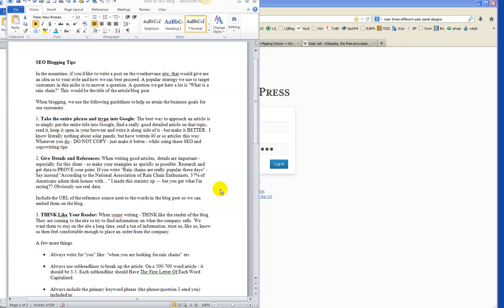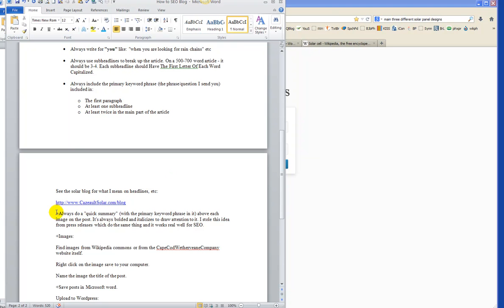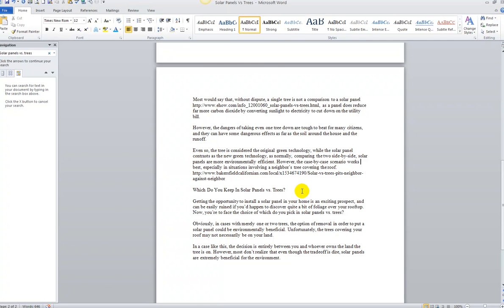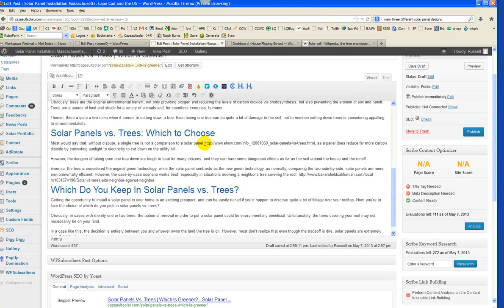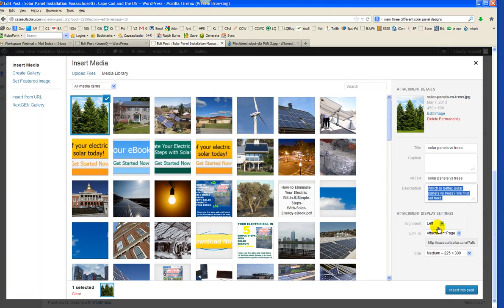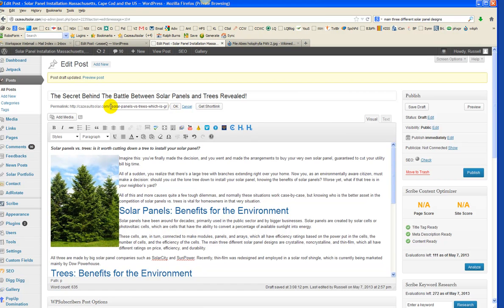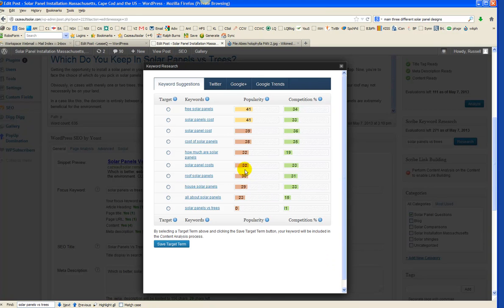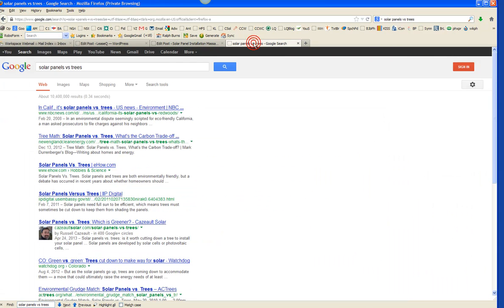How to SEO Blog Using 3 Proven SEO Blogging Tactics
How do you write an SEO optimized blog post and upload it to Wordpress?
In this video (whcih was done as an eductaional video for my staff ONLY) now I'm sharing it with you.